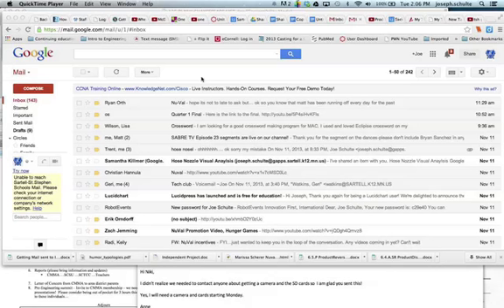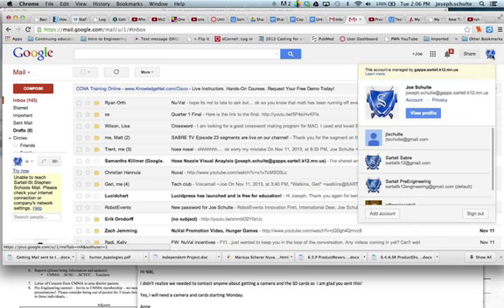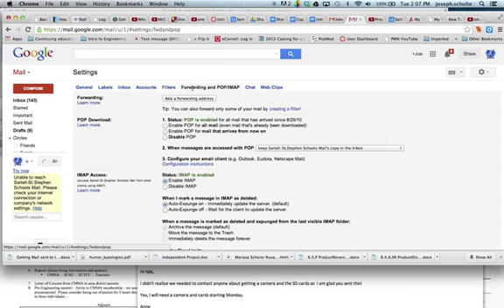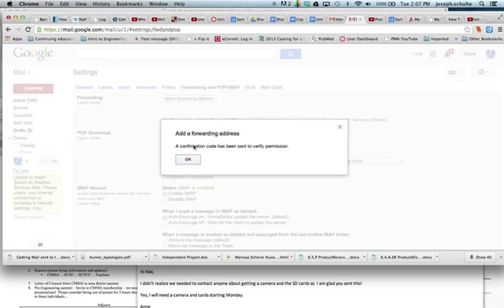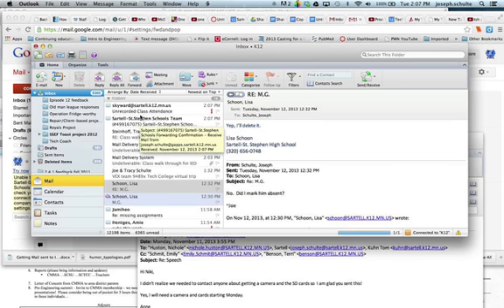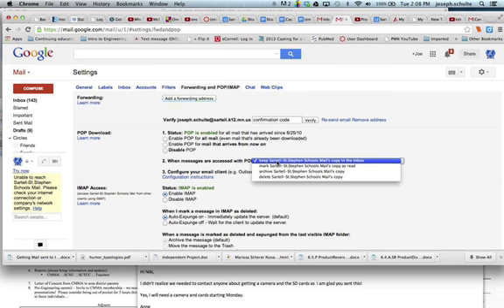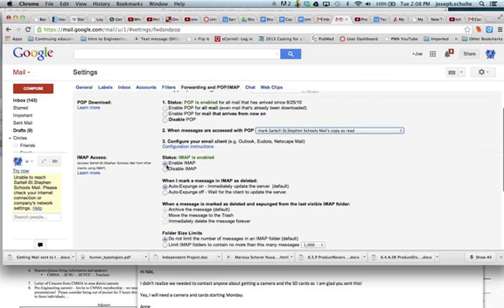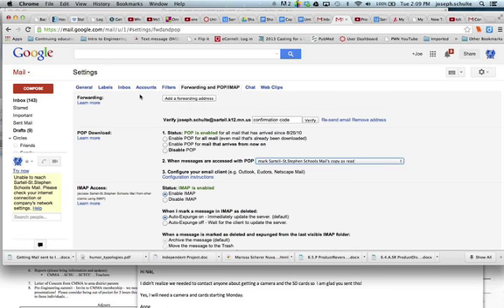forwarding email from gapps to outlook mail account